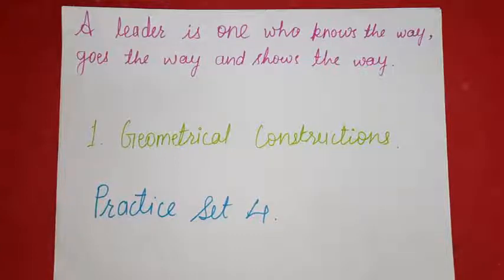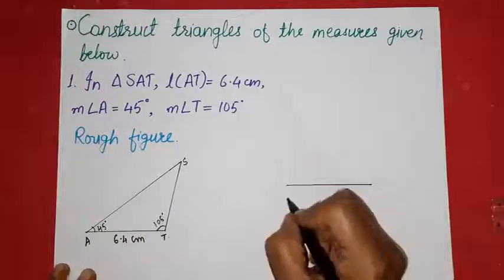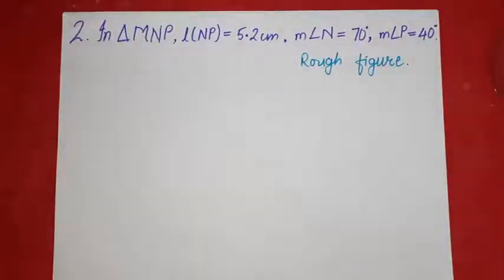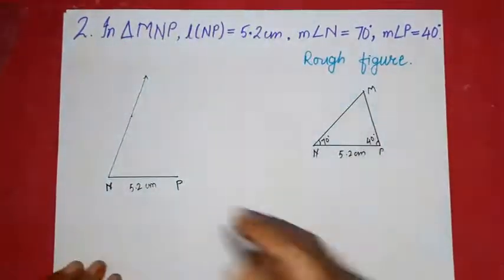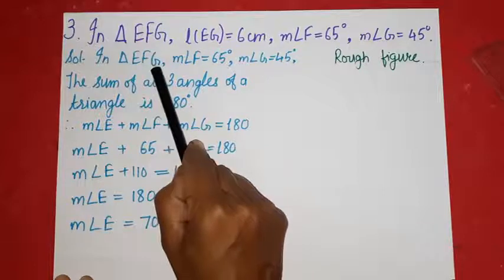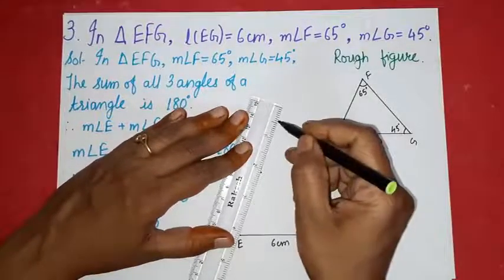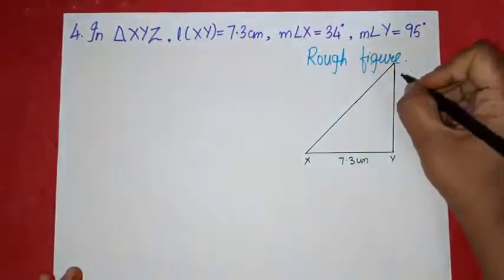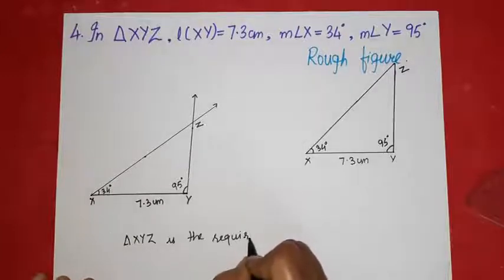ls 1 practise set 4 29 JULY